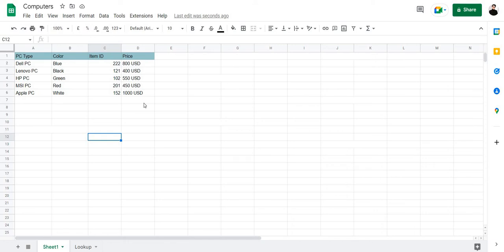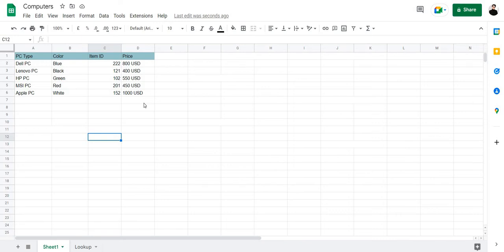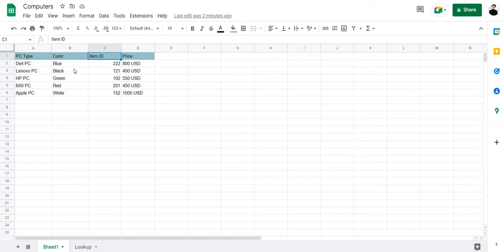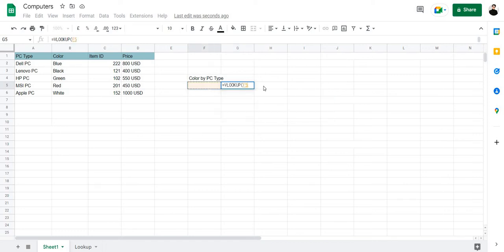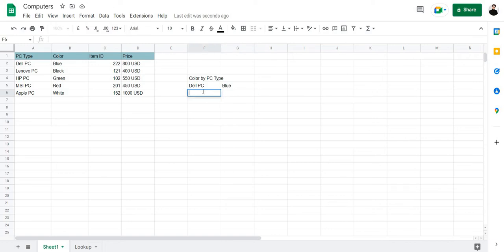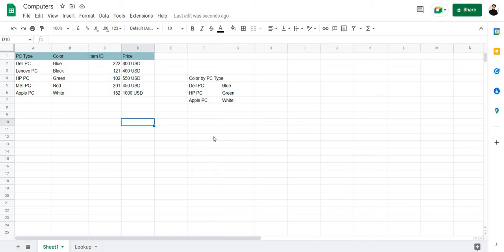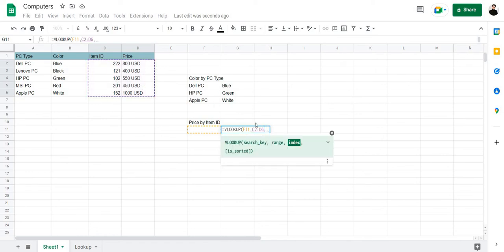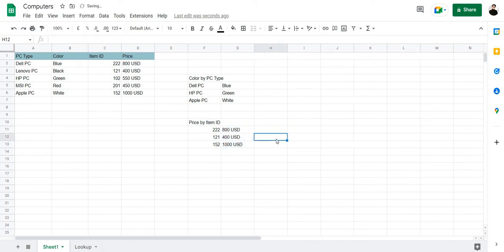VLOOKUP in Google Sheets: The Easy Guide